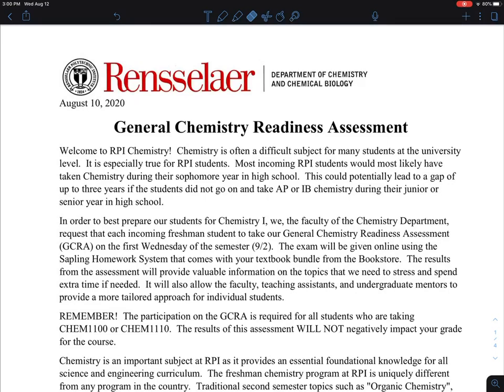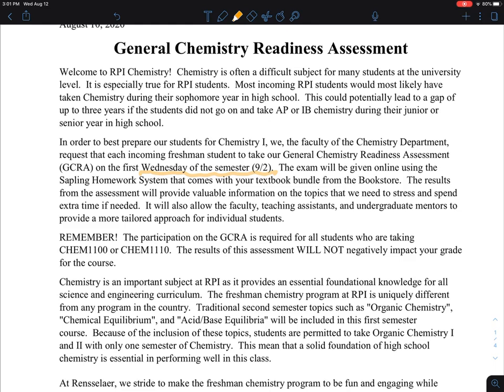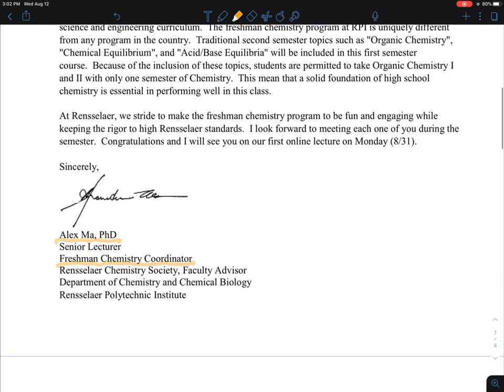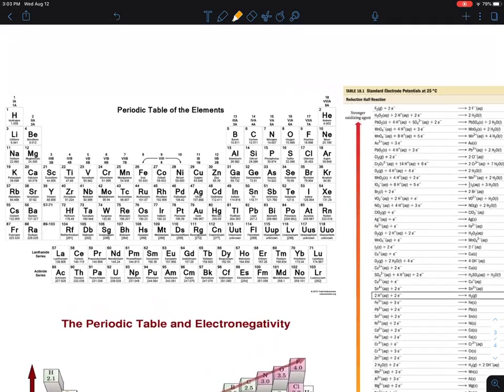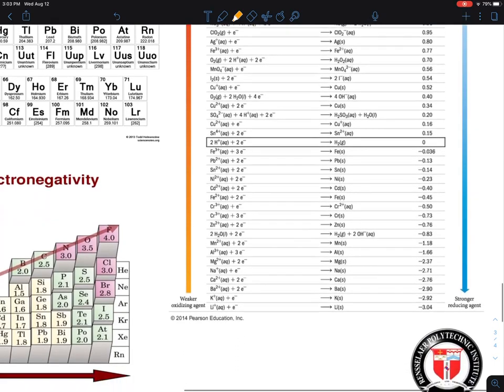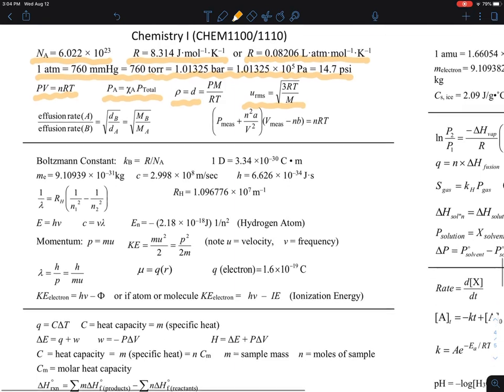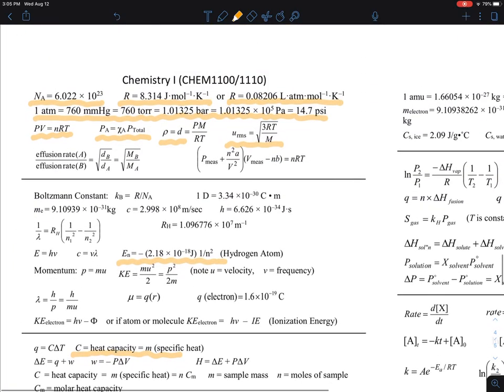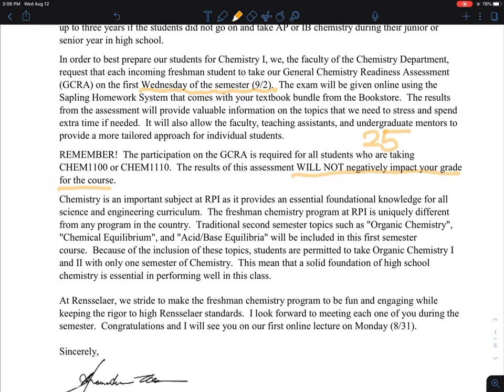Fall 2020 About General Chemistry Readiness Assessment - information